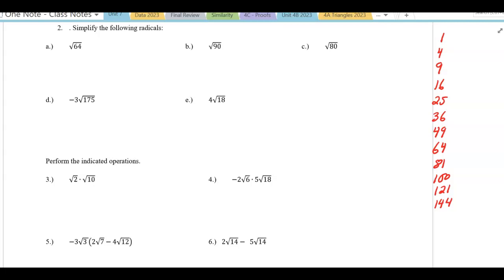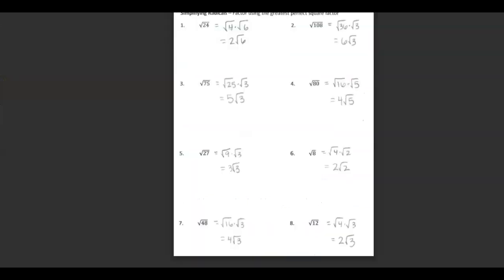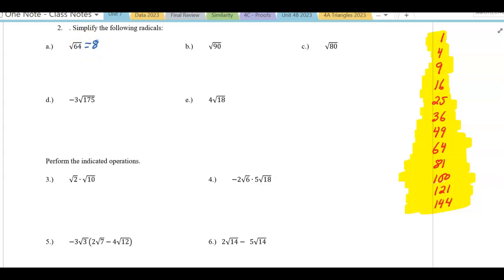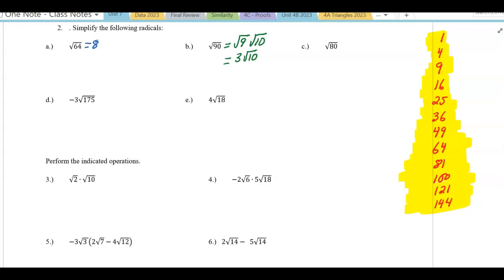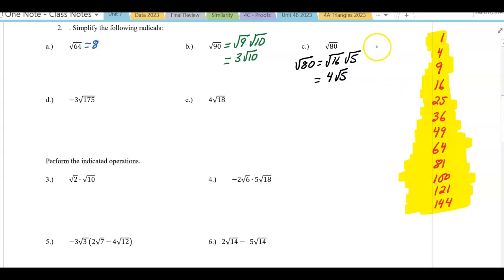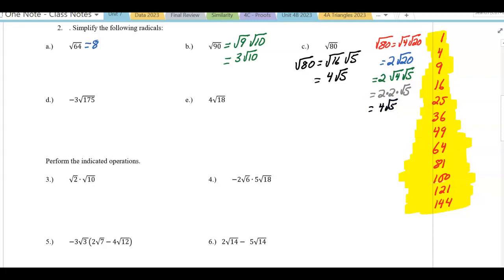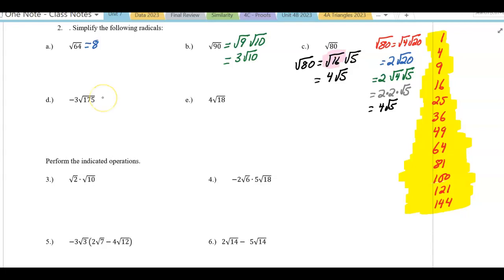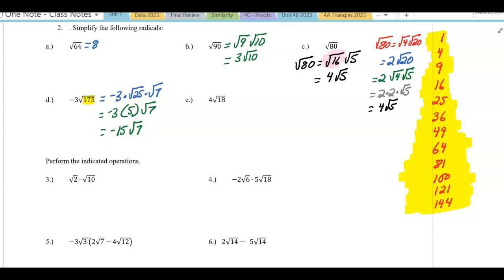Unit 7 Study Guide Problem 2 - simplifying radicals